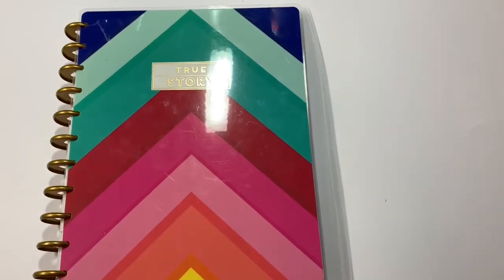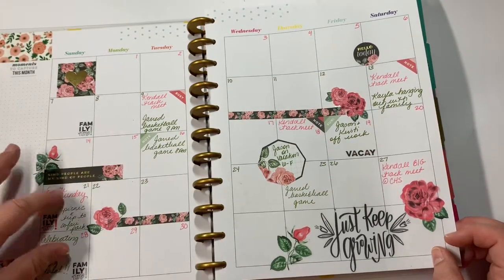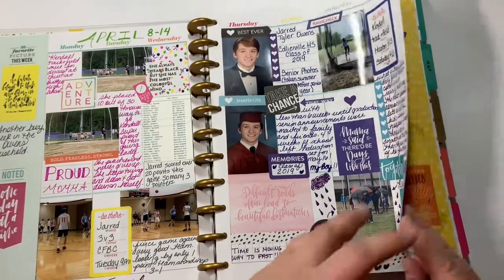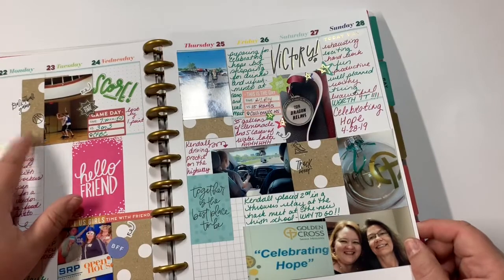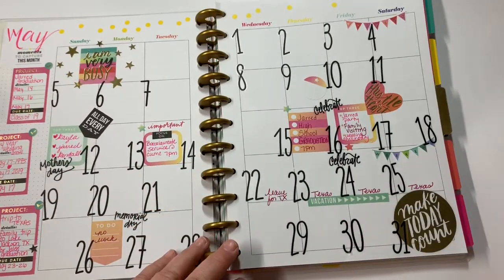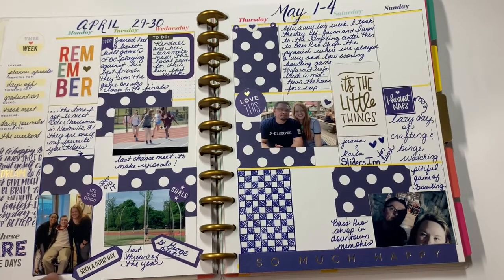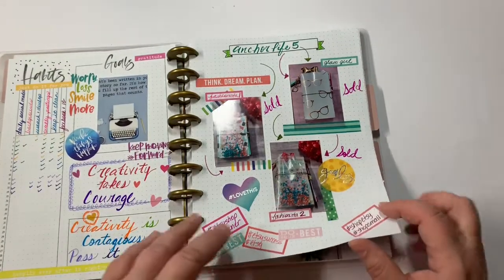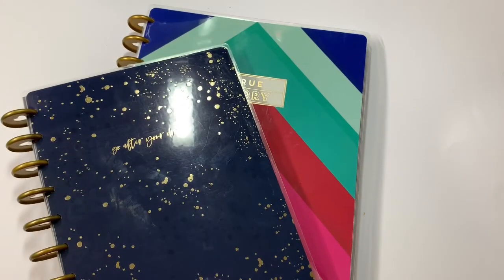Memory Planning with the Happy Planner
Anchorlife5
Etsy